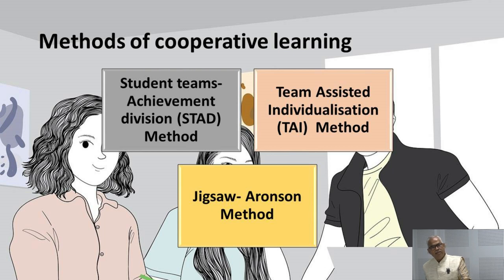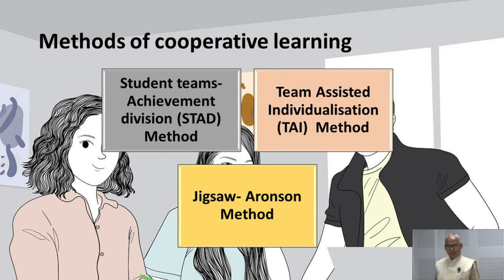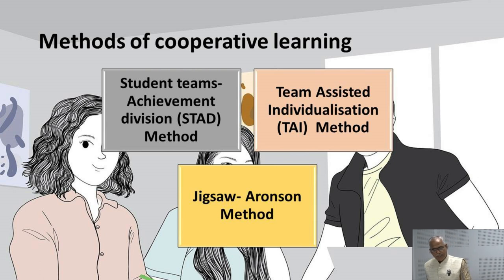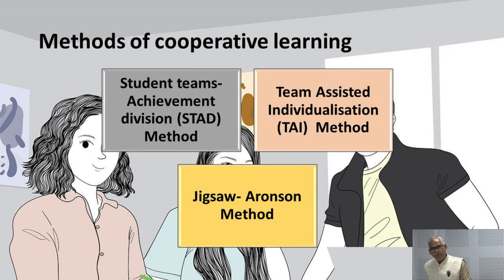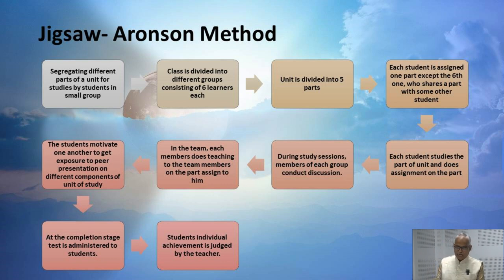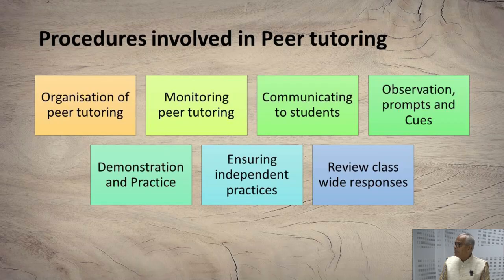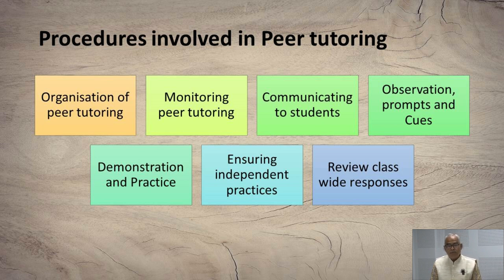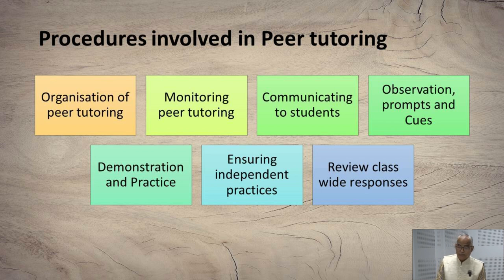Module 3 Unit 10 Group Teaching Learning Competencies By. Professor P.K. Sahoo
Module 3 Unit 10
                                     Group Teaching Learning
                                                Competencies
                                                         By
                                           Professor P.K. Sahoo

                                  ICSSR Sr. Fellow in Education
                                    Department of Education
                                      University of Allahabad